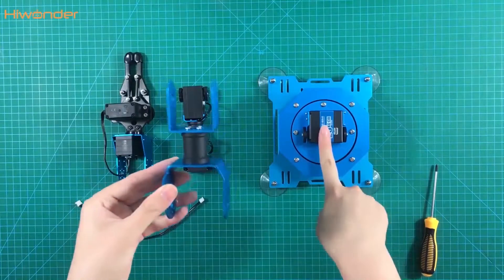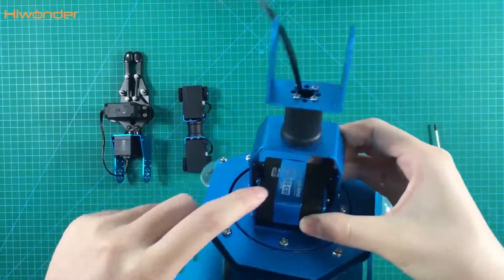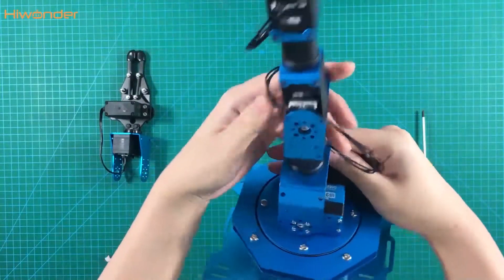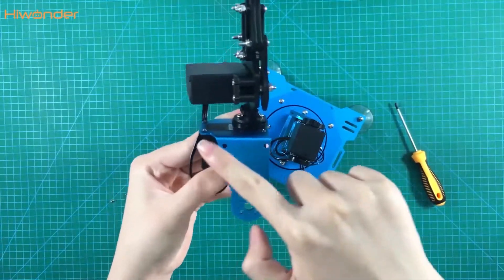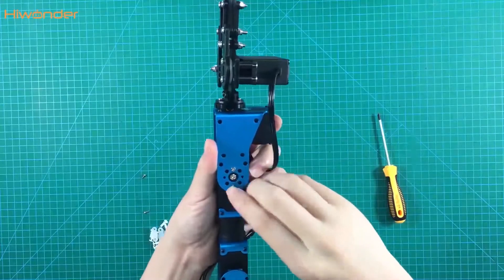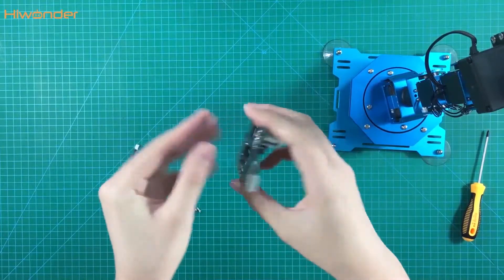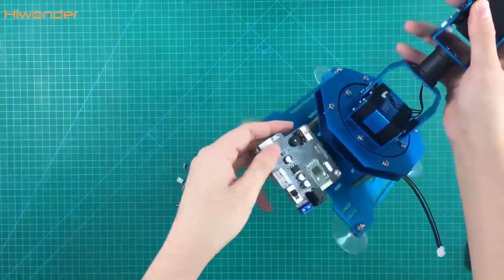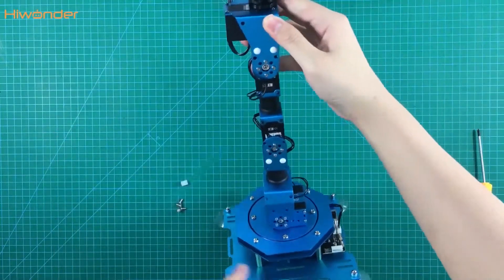xArm1S Robotic Arm Assembly 03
xArm1S robotic arm assembled video- part three